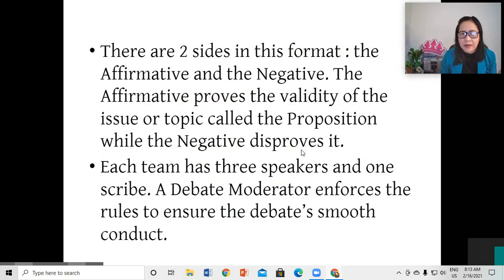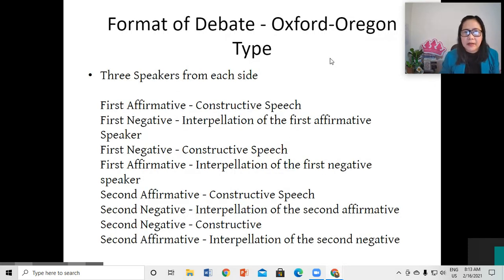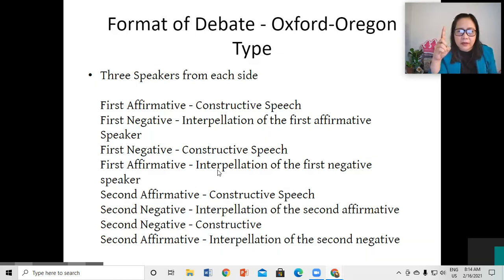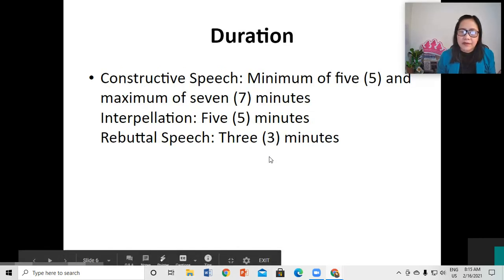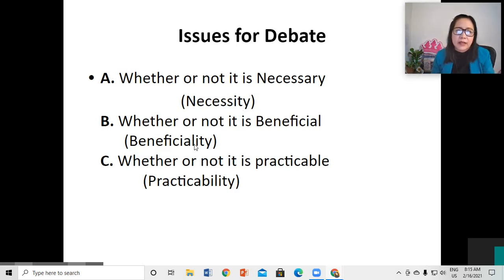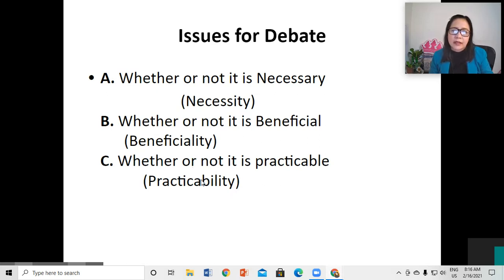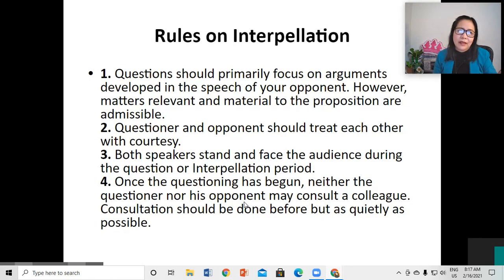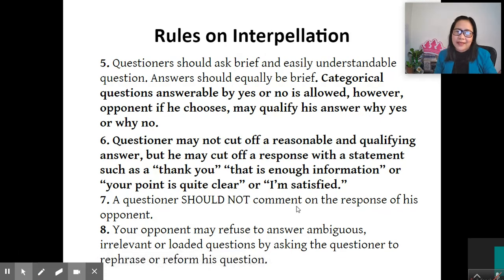OXFORD-OREGON DEBATE FORMAT